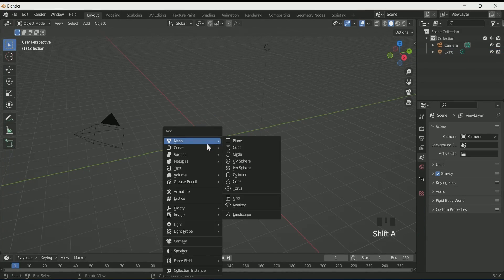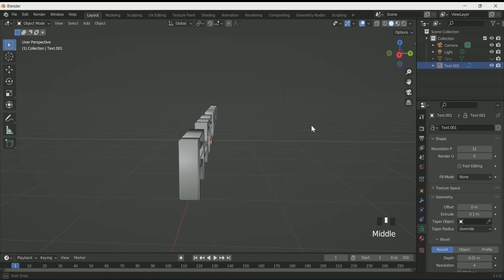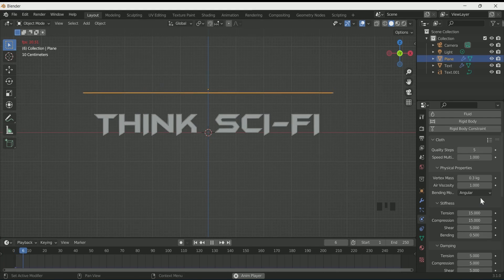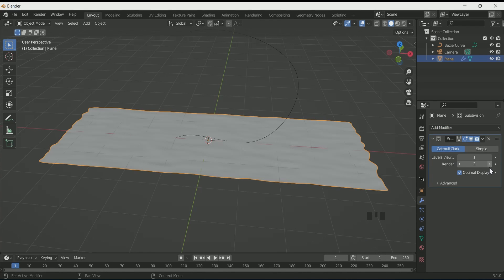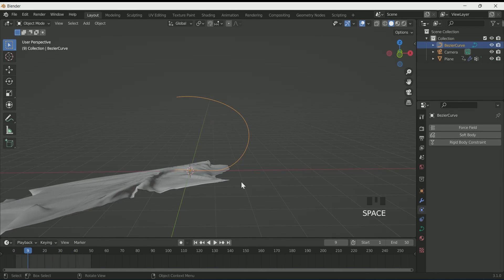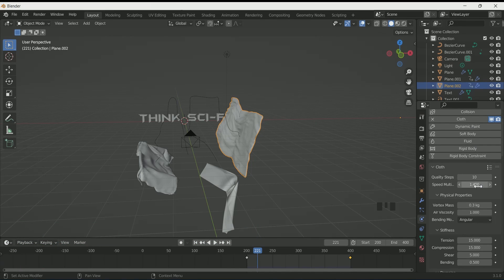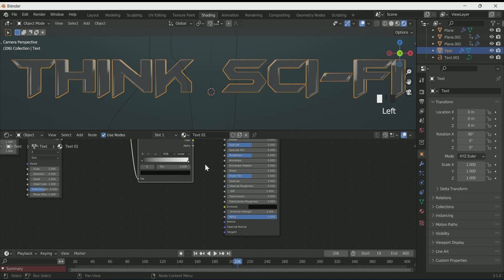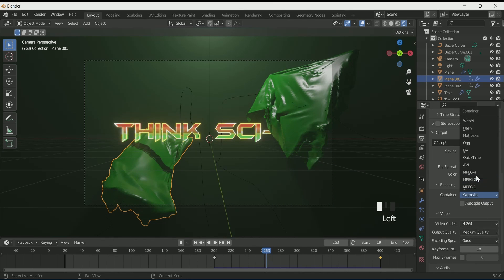How To Create Complex CLOTH ANIMATION In an Easy Way- Blender Tutorial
HI.

This is a blender 3.1 tutorial, in which you will see the process of creating  Complex CLOTH ANIMATION In an Easy Way Blender Tutorial.